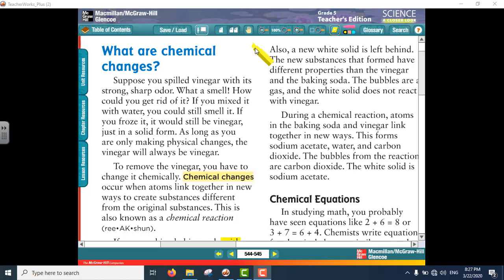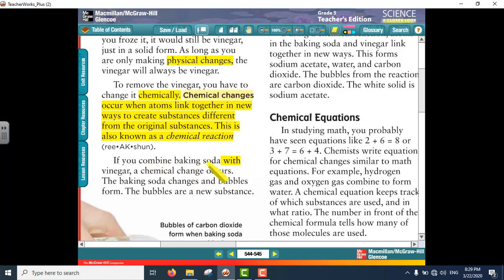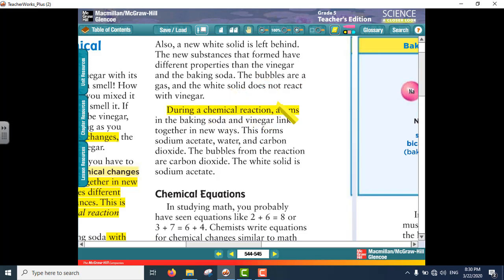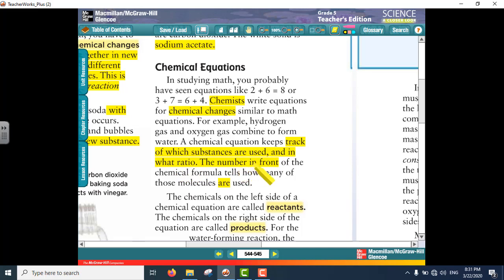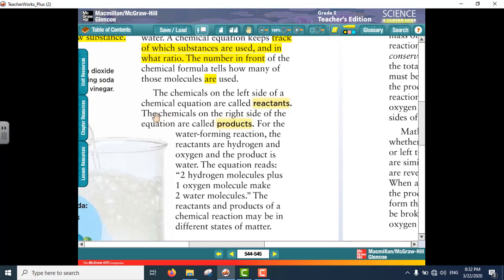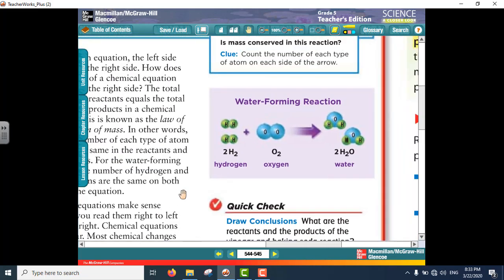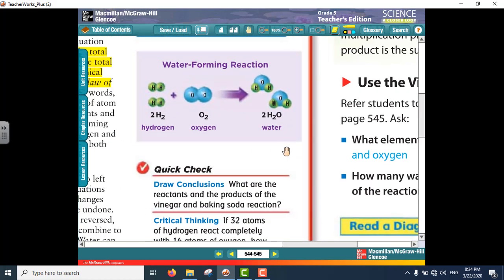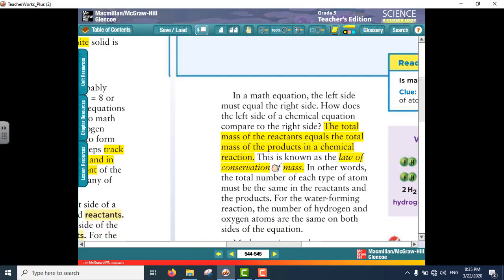G/5b week 10 compounds. 2